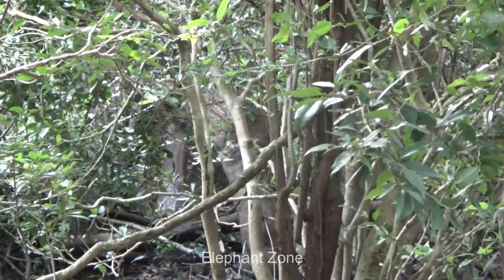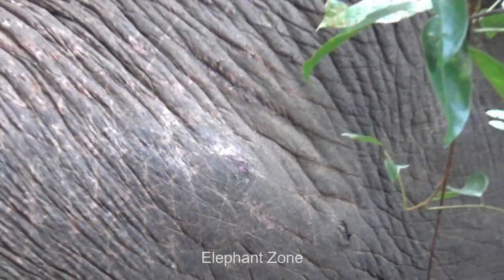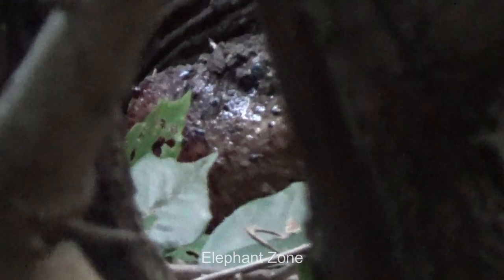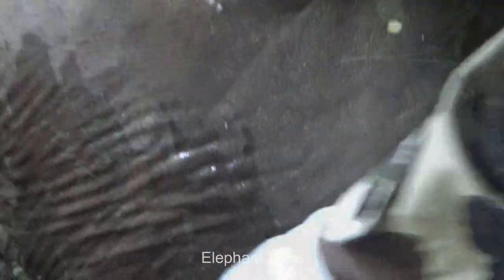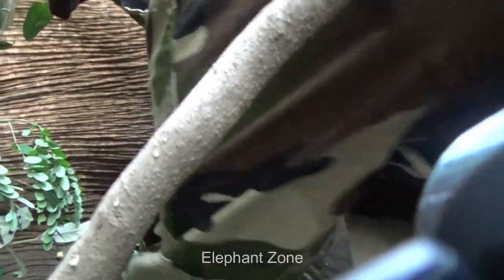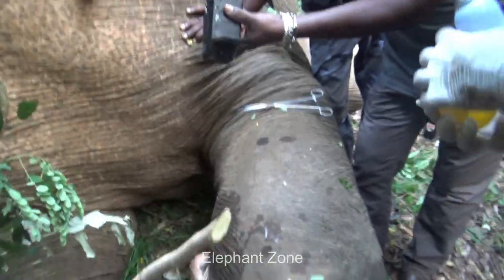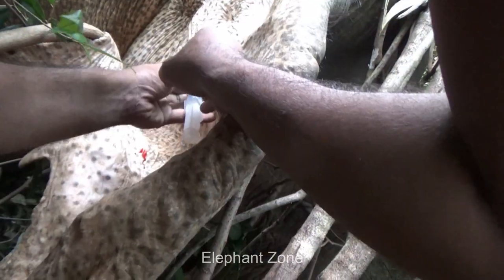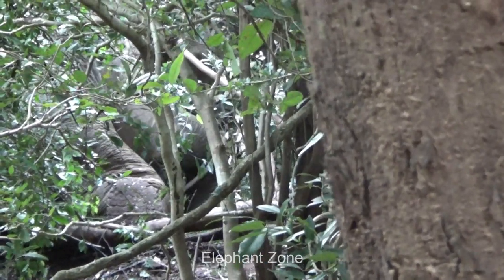Elephant suffered with painful wound & hanging flesh caused by trap gun injury received treatment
This video focuses on treating an elephant injured by a trap gun. Due to the prevailing drought and famine, elephants have been venturing into rural areas for food. As they traverse these areas, they unintentionally destroy the cultivated lands of the villagers. Consequently, the villagers face numerous challenges in safeguarding their crops.

It is important to note that elephants are not the sole perpetrators of such destruction; other animals like wild boars, peacocks, and porcupines also contribute to the devastation of the villagers' vegetation. Among these animals, wild boars particularly pose a significant threat to cultivation. In an attempt to protect their crops from wild boars, villagers resort to using illegal weapons such as trap guns, inadvertently leading to unfortunate incidents where elephants also fall victim to these traps.

A trap gun is a device employed by villagers to protect their cultivated lands from wildlife, particularly animals such as wild boars. It is designed to trigger a mechanism that shoots projectiles when an animal comes into contact with it. The trap gun is strategically placed in areas vulnerable to animal intrusion, often near agricultural fields or gardens. While its primary purpose is to deter and prevent wildlife from causing damage to crops, there is a risk that unintended victims, such as elephants, may also get caught in these traps. The use of trap guns represents a challenging dilemma as villagers seek to strike a balance between protecting their livelihoods and minimizing harm to wildlife in their environment.

Despite the damage that animals may inflict on vegetation, people demonstrate a strong sense of empathy when an animal is injured. When the villagers discovered the injured elephant, they promptly notified the forest officials. In response, a veterinarian and their team quickly arrived at the site and made the decision to provide immediate treatment to the elephant. The wound currently shows mild signs of infection, and if left untreated, it could potentially escalate and pose a life-threatening risk to the elephant.

The veterinary team promptly proceeds to administer sedation to the elephant in order to initiate the treatment process. Taking the elephant's body weight into consideration, they carefully administer a sedative drug using a tranquilizer gun.

Upon closer examination of the wound, a protruding mass of flesh becomes apparent, resulting from the injury inflicted by the trap gun. The veterinary team commences treatment by administering antibiotics, multivitamins, and, if necessary based on the elephant's body weight, Ivermectin.
Once this medication administration is complete, they proceed to cleanse the wound meticulously. Using saline, they carefully disinfect the affected area, ensuring thorough sanitation. Subsequently, a mixture of Betadine Negasunt powder is applied, followed by the gentle application of an antibiotic spray, providing an additional layer of protection to the wound.

Given the circumstances, the veterinarian and the team make the decision not to remove the hanging mass from the elephant's wound. Removing it would require a surgical procedure that cannot be performed on-site. Considering that the elephant is a wild animal and not domesticated, it is impractical to transport it to a facility where such a surgery could be conducted. Therefore, their focus shifts towards providing comprehensive care to ensure the elephant's survival and aid in its recovery to the best of their abilities.
The dedication of forest officials in caring for wild animals is truly remarkable. These individuals exemplify unwavering commitment to the well-being and conservation of wildlife. They tirelessly work to protect and rescue animals in distress, responding promptly to calls for help. Forest officials also play a vital role in educating communities about the importance of coexistence and sustainable practices to minimize human-wildlife conflicts. Their proactive measures, such as patrolling protected areas and monitoring wildlife populations, contribute to the overall conservation efforts. Their passion for wildlife preservation is evident in their tireless efforts to raise awareness and inspire others to appreciate and protect our diverse natural heritage. The dedication of forest officials serves as an inspiration, highlighting the crucial role they play in safeguarding wild animals and maintaining the delicate balance of our ecosystems.